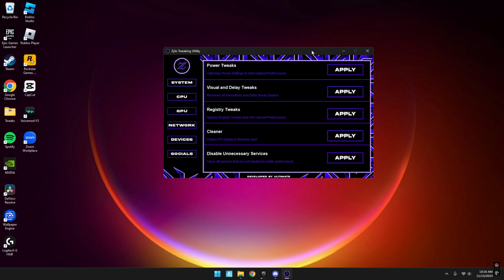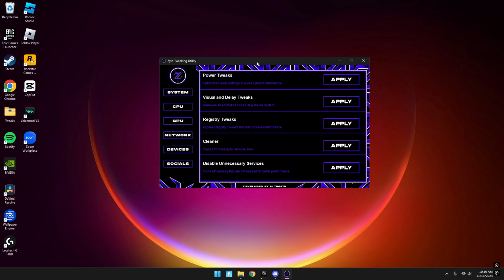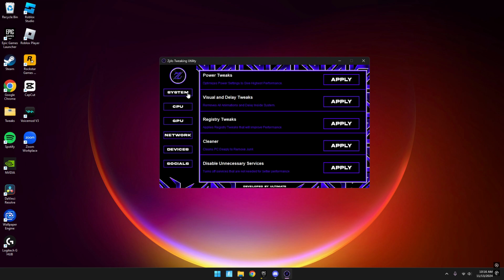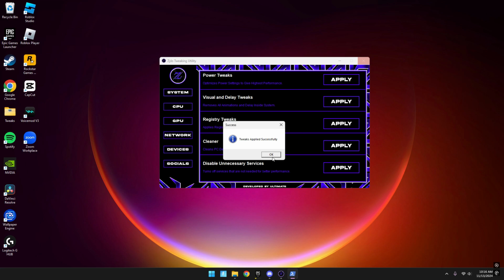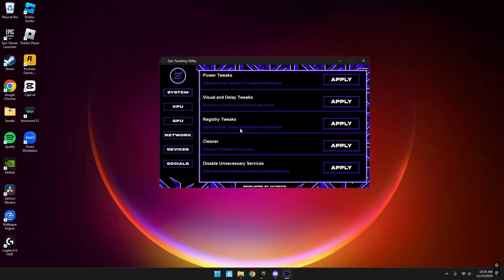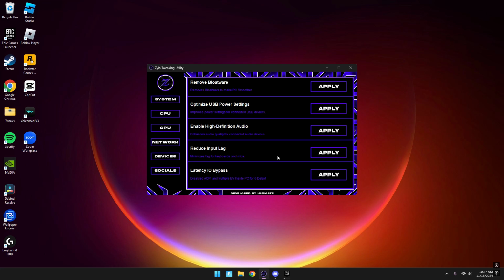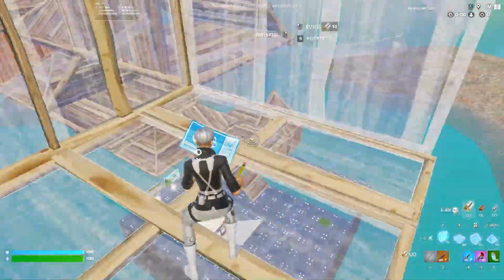How to BOOST Your FPS & Lower Ping⛏️